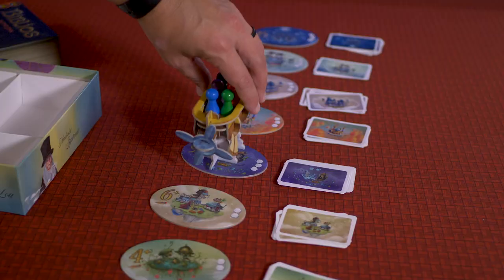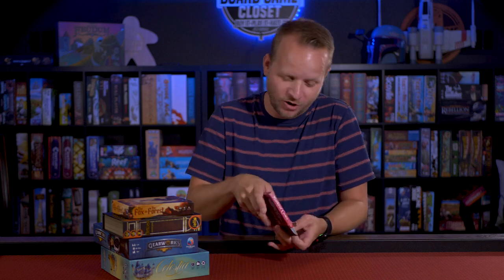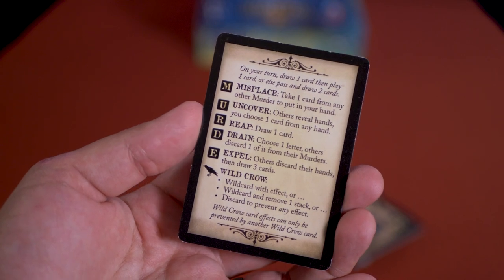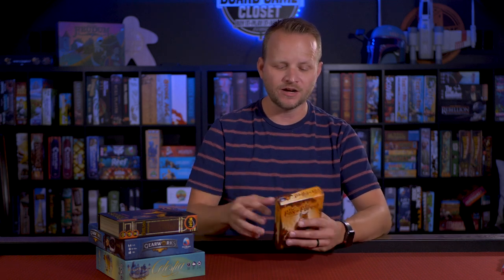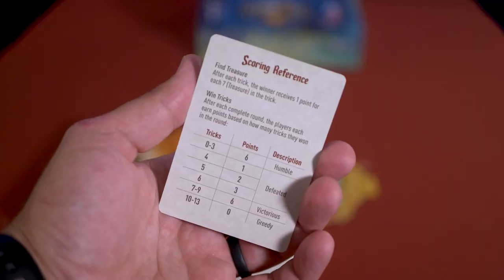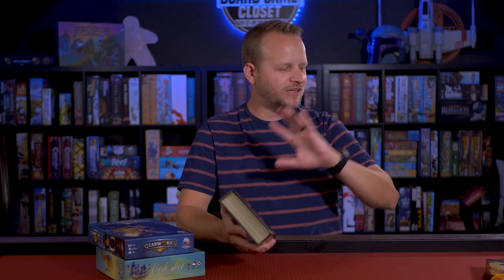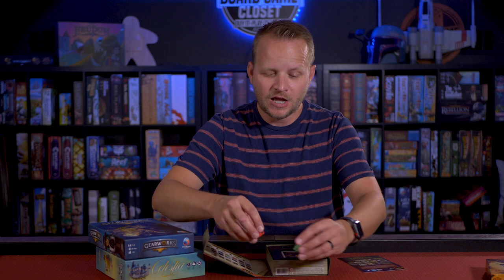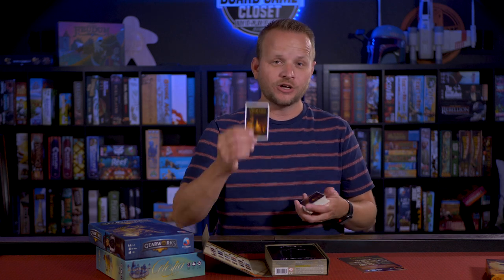5 Small Box Games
Contest has ended :(